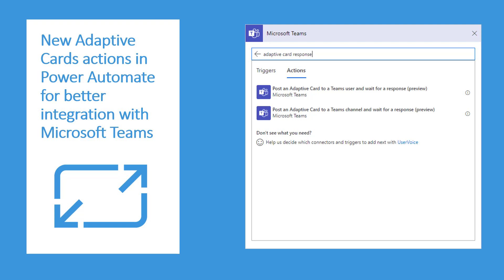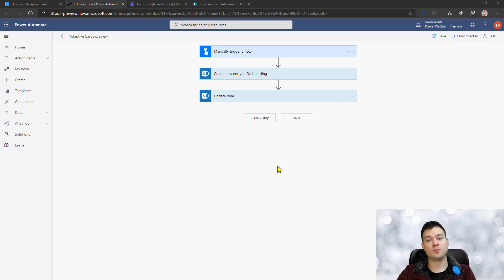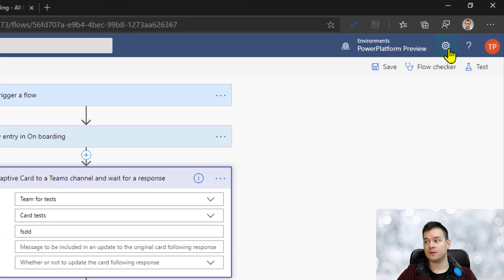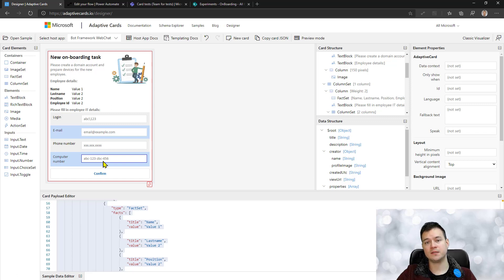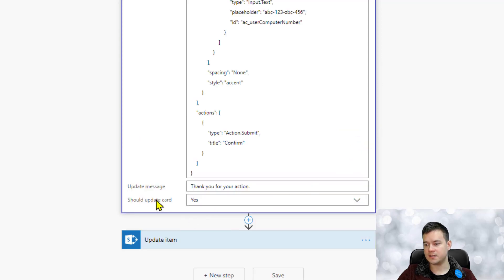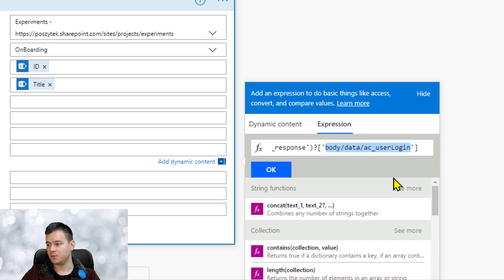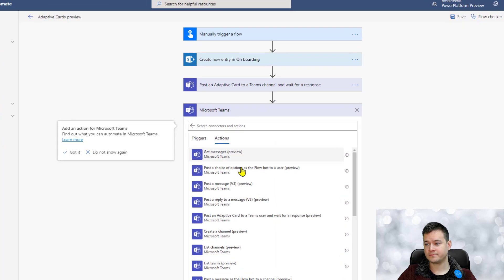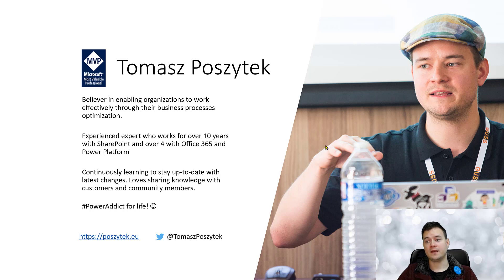Posting Adaptive Cards to Microsoft Teams and waiting for response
This video is about the cool new actions that are going to be soon present in Power Automate. They will allow you to post an Adaptive Card to Microsoft Teams and then to send back response to Power Automate. Cool, huh?

Note: Expression at 13:12 is: outputs('Post_an_Adaptive_Card_to_a_Teams_channel_and_wait_for_a_response')?['body/data/ac_UserLogin'] - this is because actions have a pending issue that prevents them from showing their outcomes as dynamic values in next actions. Therefore we need to define them manually.